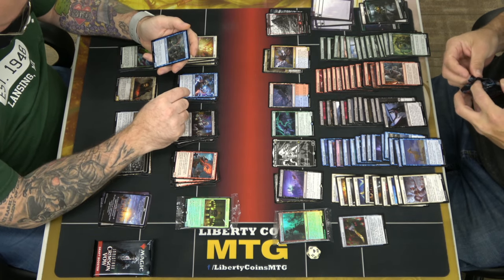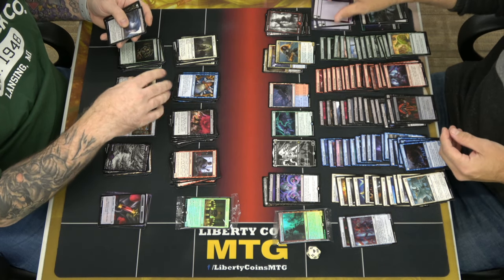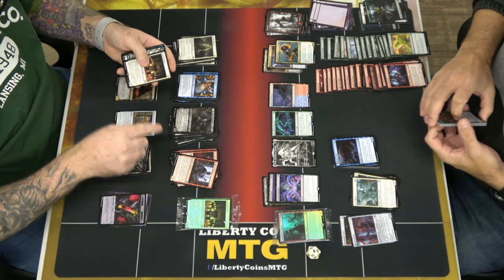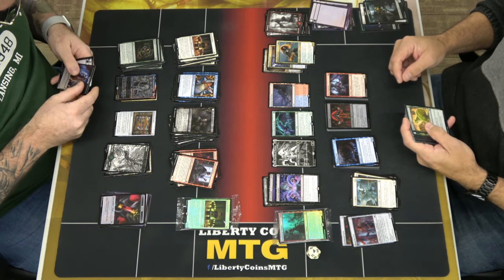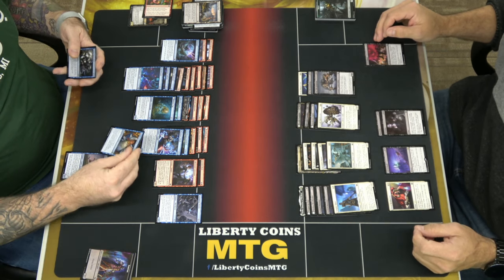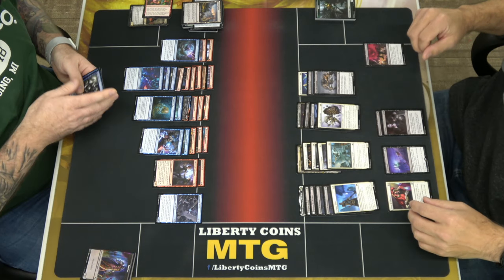Opening Sealed Pools with Garrison and Rick | Crimson Vow Prerelease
Crimson Vow Prerelease